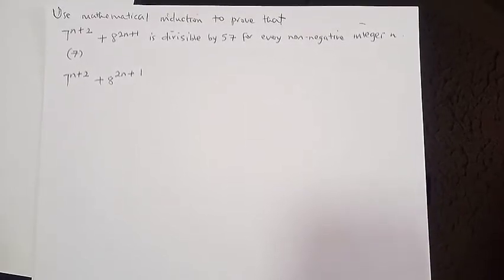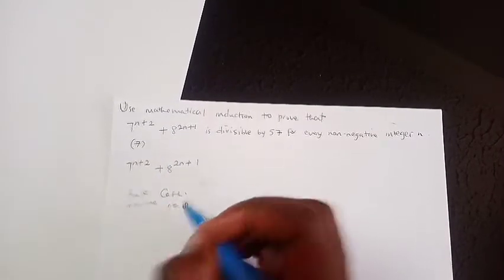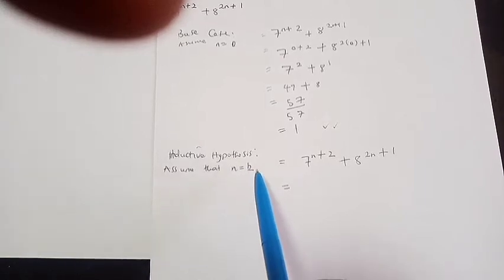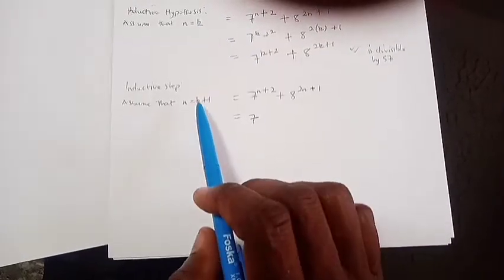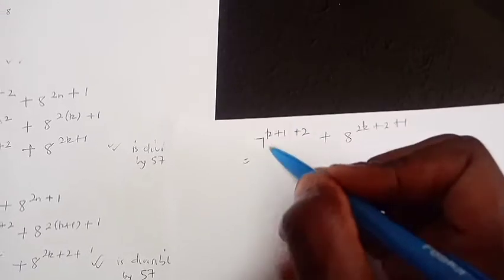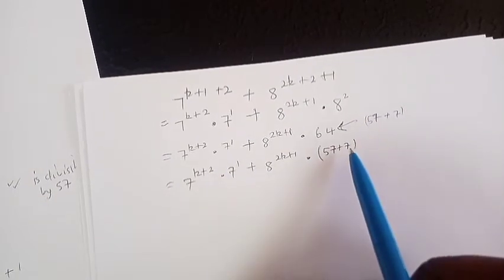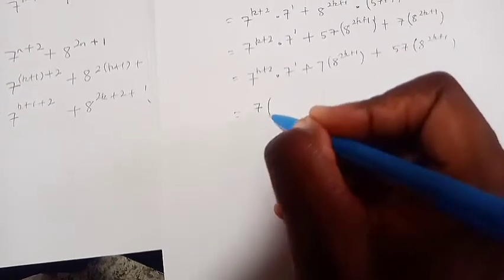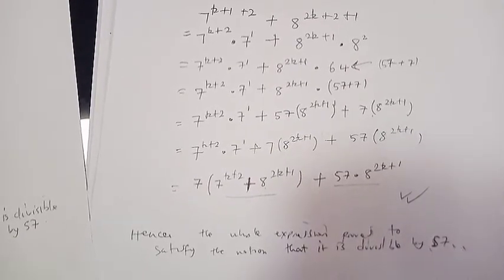Using mathematical induction to prove that 7^ n +2 + 8^2n + 1 is divisible by 57. (Discrete Maths)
Solutions to problems from all walks of discrete mathematics are best acquired with the aid provided by STR8EDU TUTORIALS. We have information that is straight to the point - hence STR8, and it is made easier to understand for better retention.
 Hesitate to get hold of us, please subscribe, like, comment & share the content and you will get to enjoy some of the soothing incentives and freebies we have for the STR8EDU FAMILY.

With a special thanks going out to The Zimbabwe Open University for the incredible support!